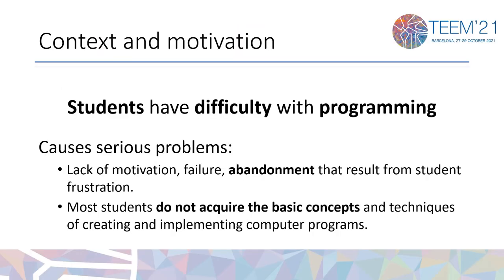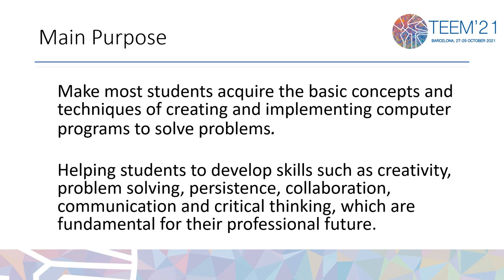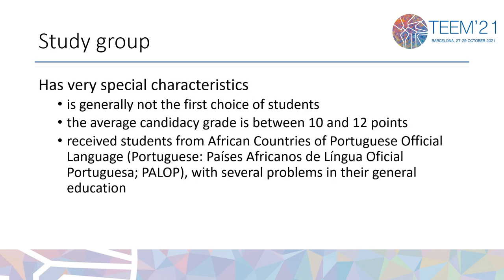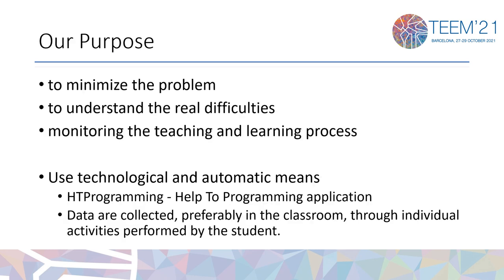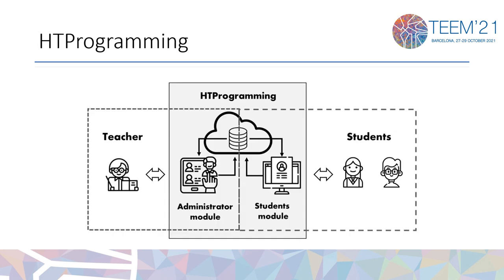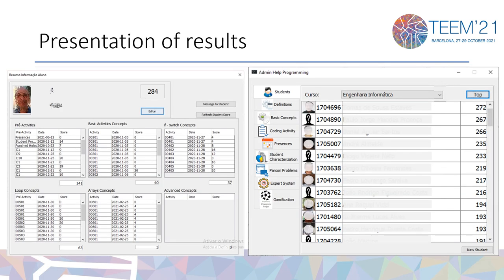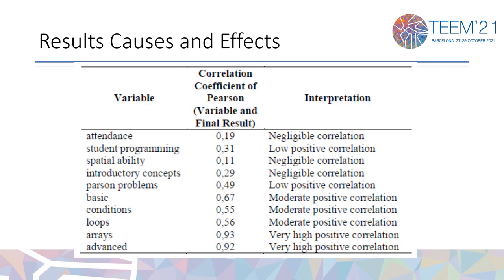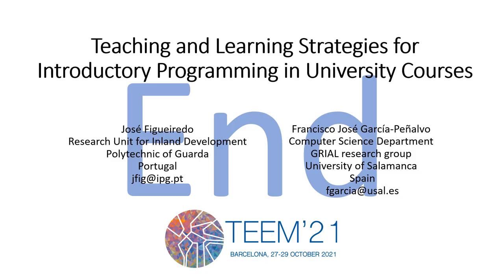Teaching and Learning Strategies for Introductory Programming in University Courses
Authors: José Figueiredo and Francisco García-Peñalvo